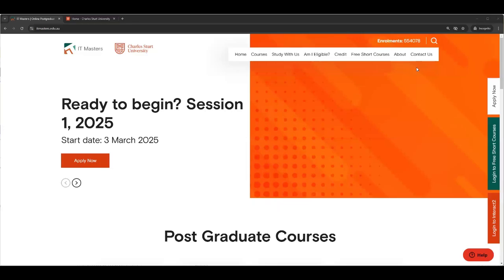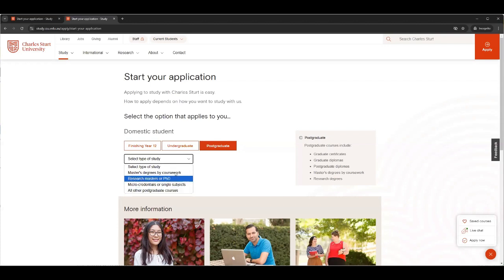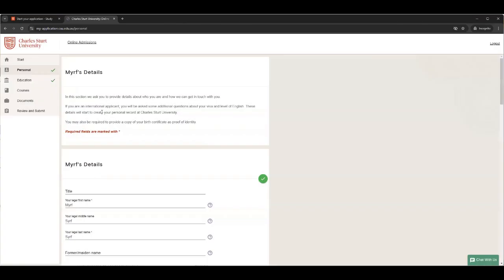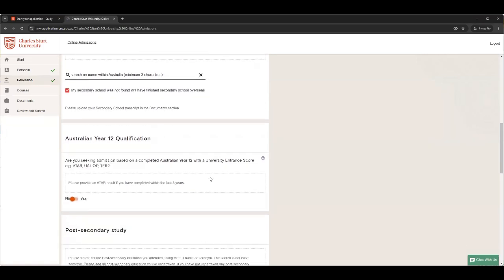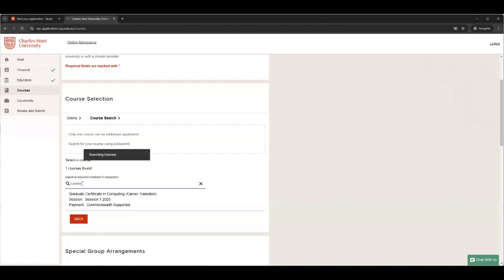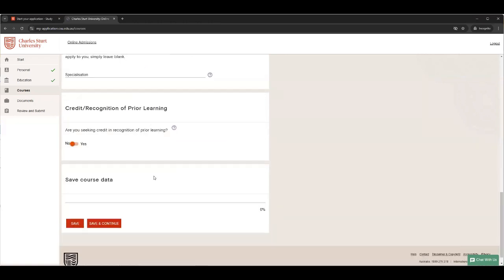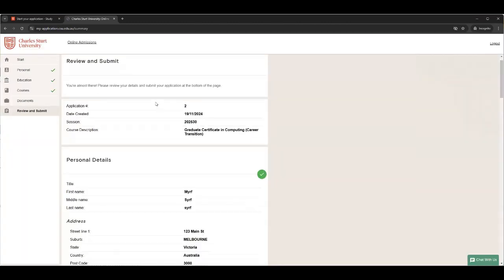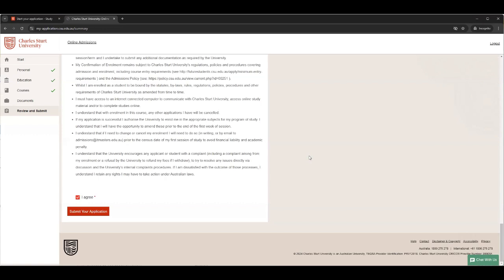How to apply for a IT Masters/Charles Sturt University Post Graduate course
Thinking of applying for one of our Masters or Graduate Certificates? In this shortish video we take you through the application process from first click to submit! Our terrific admissions team Cat and Lil provide expert commentary as a first time applicant goes through the steps.